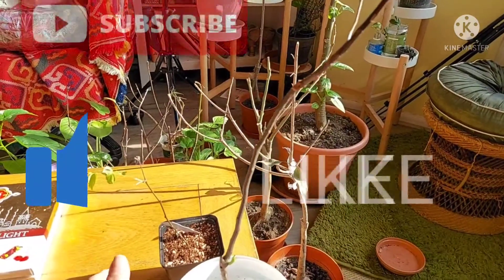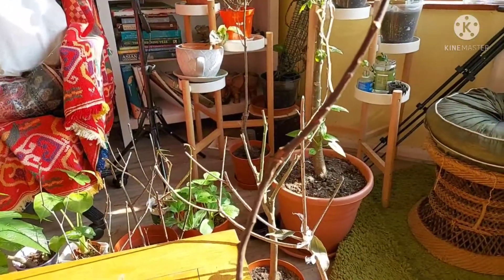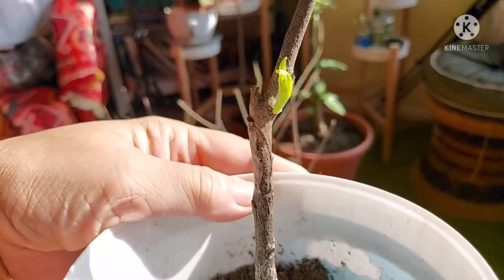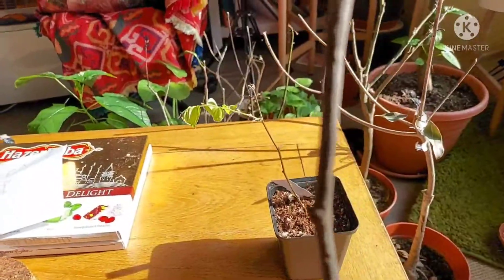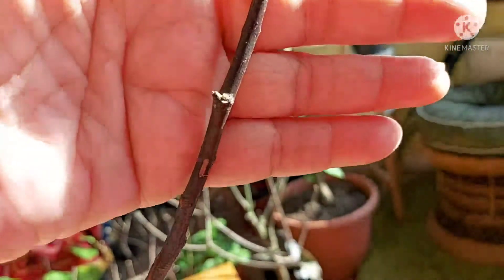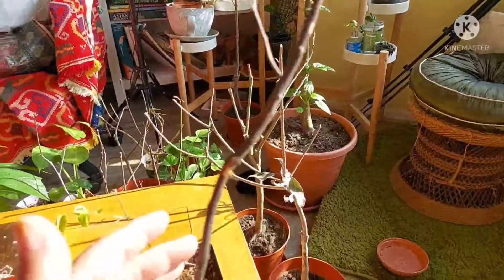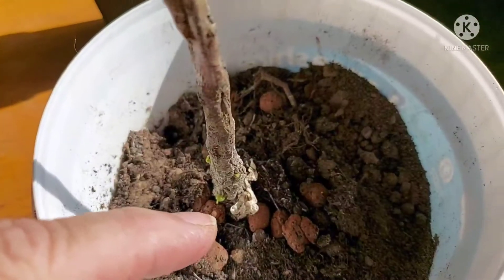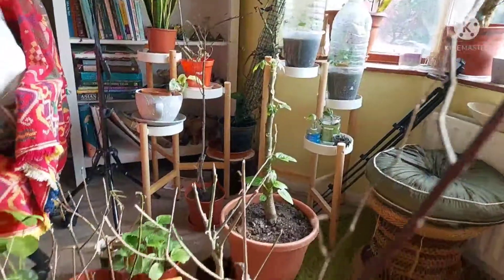Has my Jujube/Boroi plant from Bangladesh 🇧🇩 recovered 🍂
Another plant I brought from my recent trip to  Bangladesh. Has it survived?